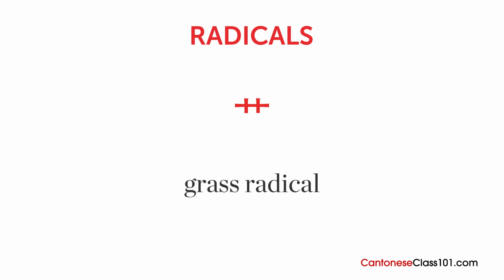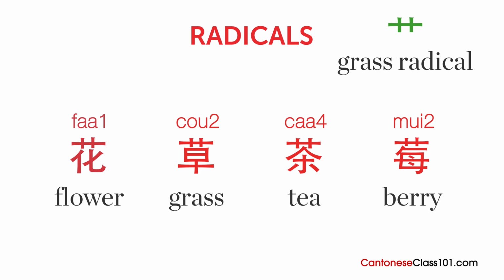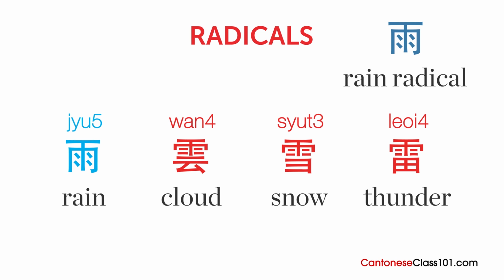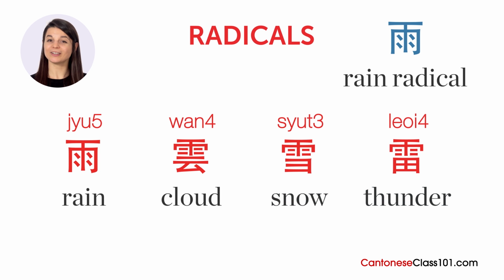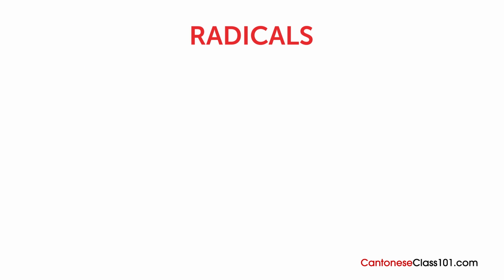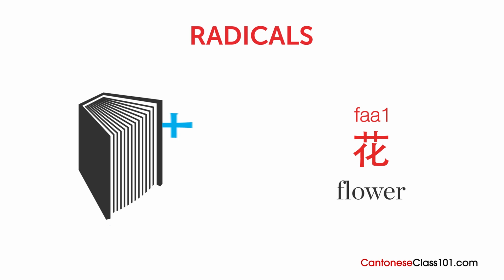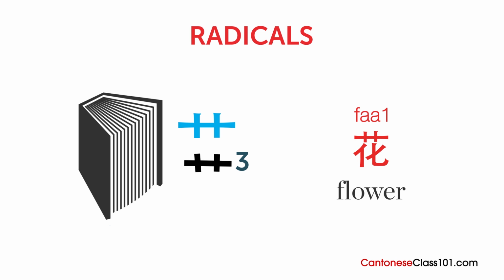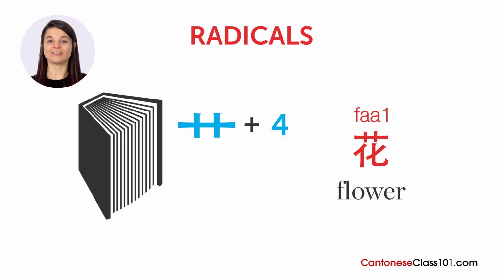Introduction to Cantonese Writing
Save 20% on FULL Access to CantoneseClass101 with your YOUTUBE coupon for All subscriptions

In this lesson, you'll learn a little about how to write in Cantonese.